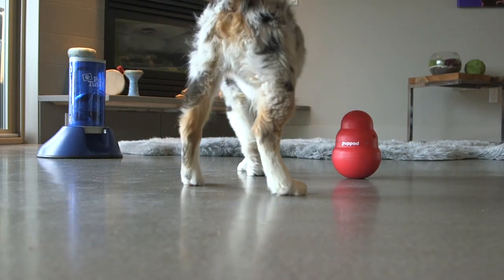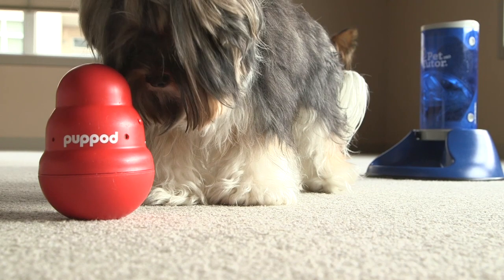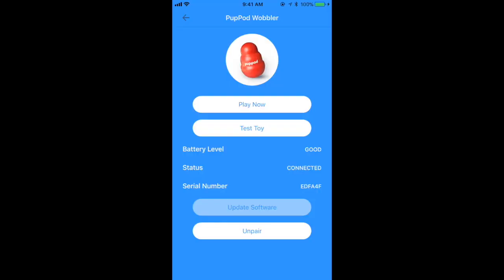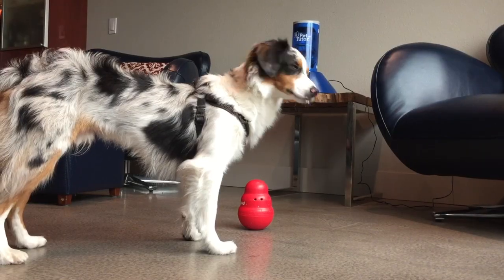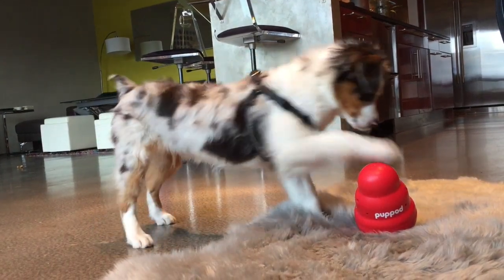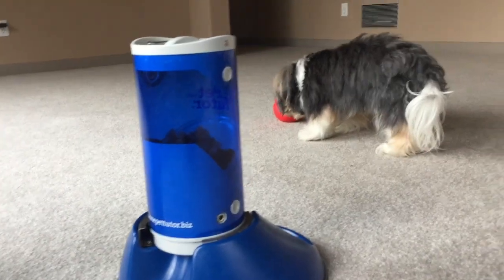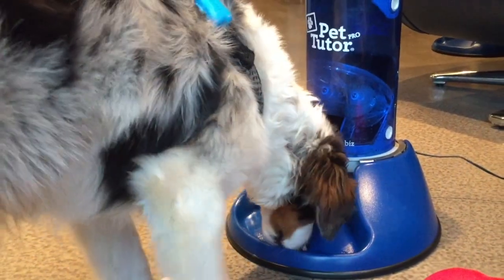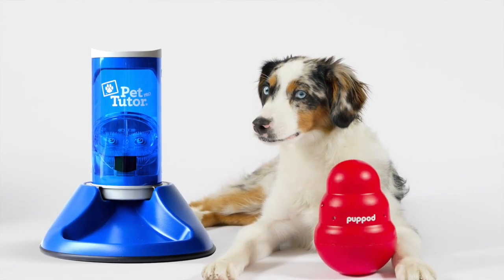PupPod & Pet Tutor Bundle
Promotional video that introduces the PupPod and Pet Tutor bundle.